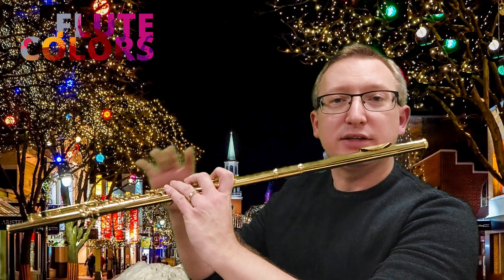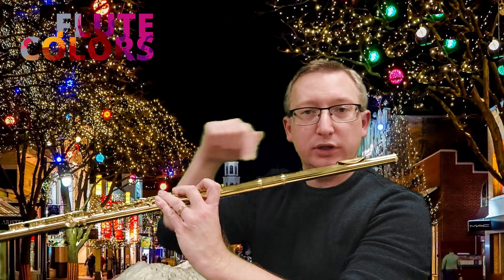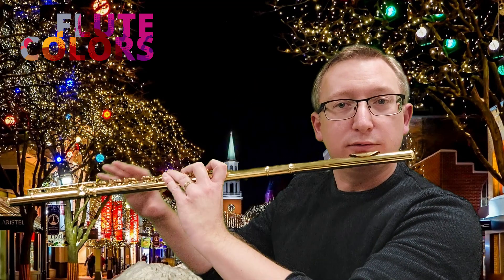284 Bartók - Trei crai de la Râsârit - the Flute Colors way! - tutorial ENGLISH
Bartók wrote a whole series of Romanian Christmas Carols. Two of those pieces are already in the Flute Colors collection. Now, a third one is being added. Once again, it's for flute choir. The added technique is pizzicato. It's a beautiful challenge to get all the parts in sync with the pizzicato notes.

Technique used: pizzicato/slap tongue